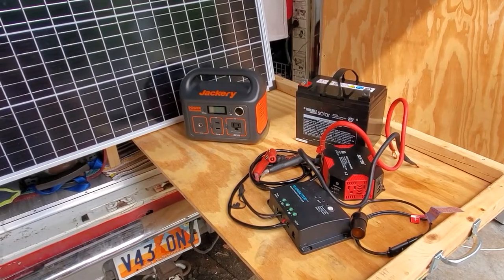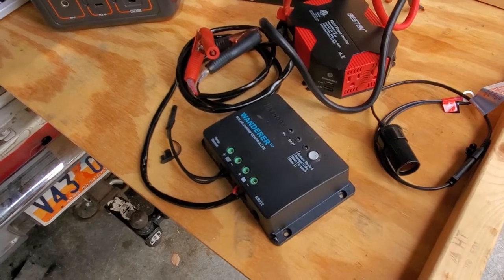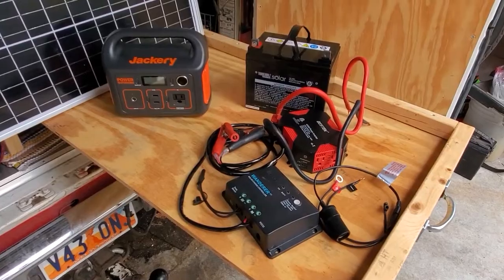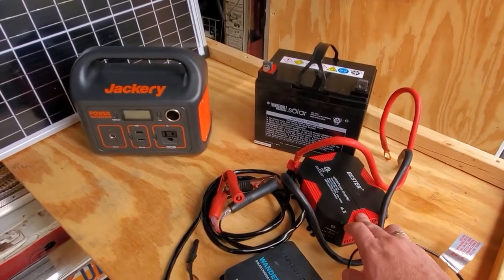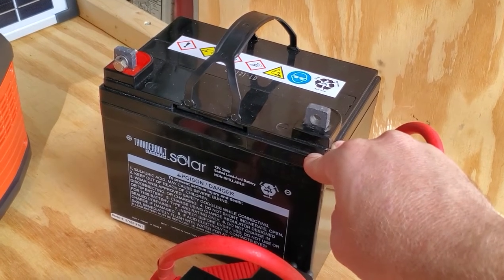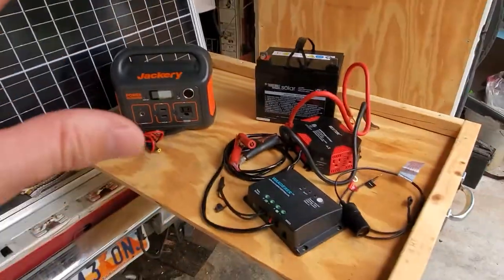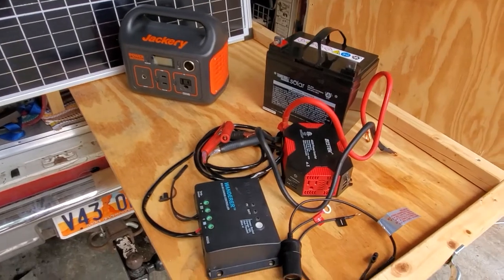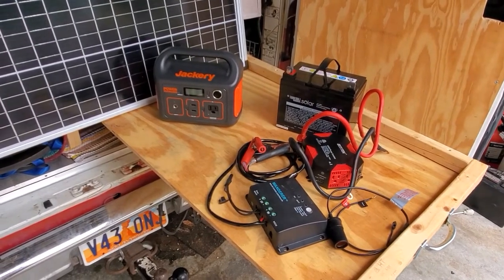12v choices: modular/component vs all-in-one system?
Thinking through the benefits and trade offs of the different options for 12v off-grid power for campers, vans, overlanding, cabins etc. Which one has worked best for you and why? I have slowly built up 2 decently capable component systems in my van and trailer, but these all-in-one power stations are amazingly simple. Different budgets, goals and needs will lead each person to their own system!